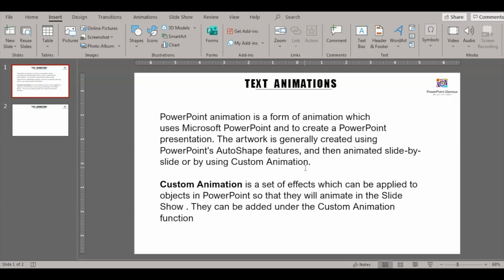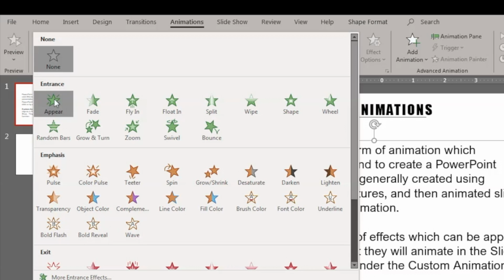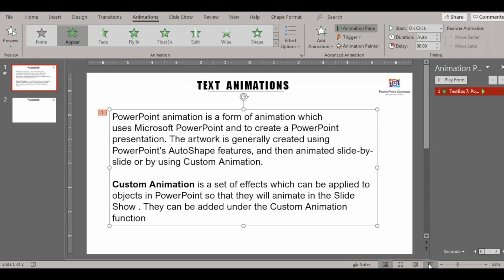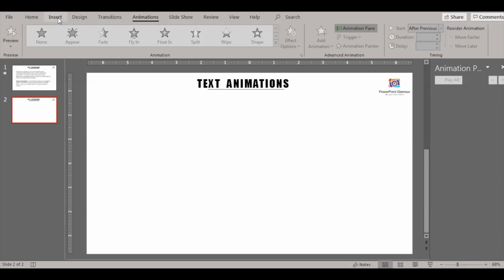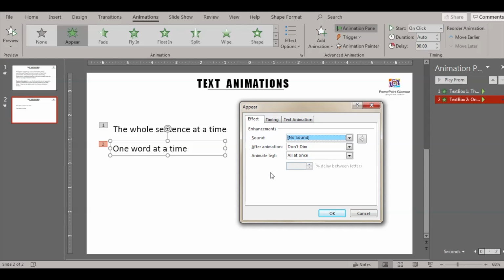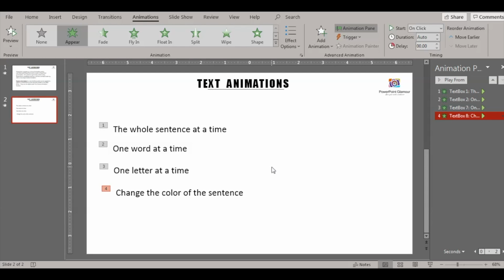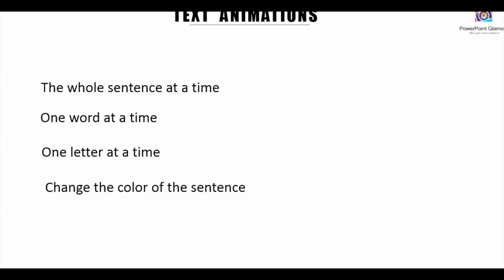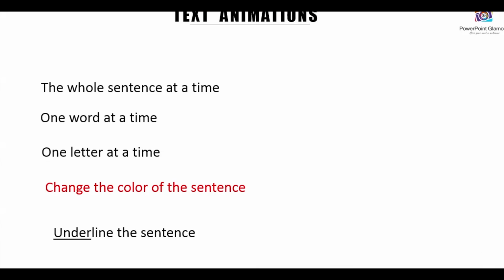BASICS OF ANIMATIONS IN POWERPOINT - Text Animations - Part 1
This video explains how to do animations in Powerpoint.